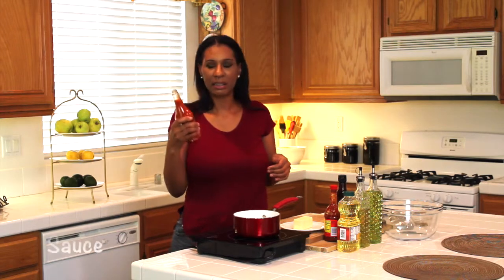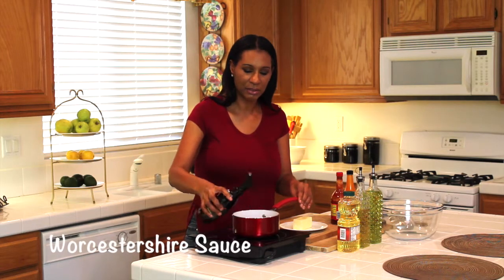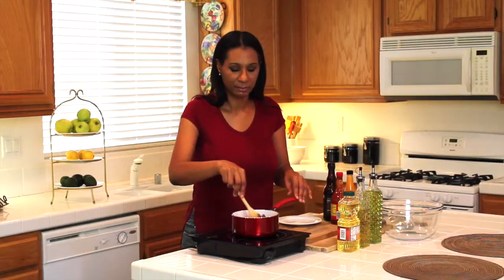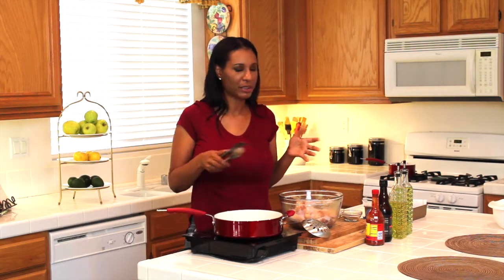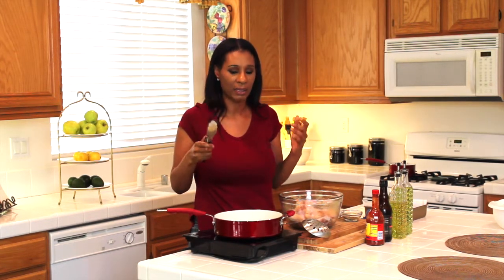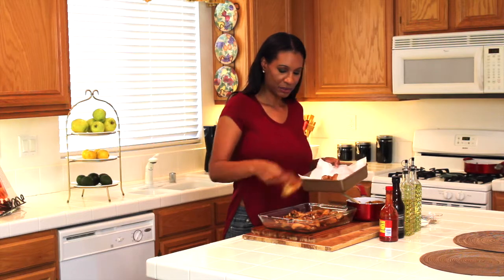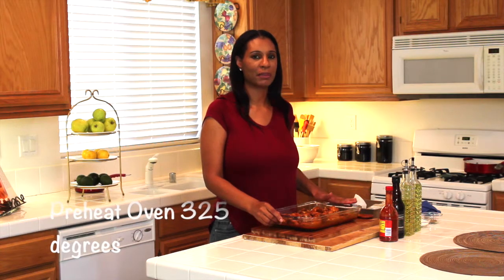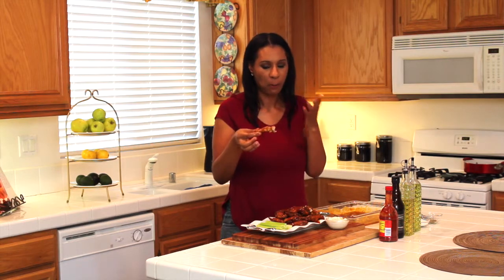HOW TO MAKE DELICIOUS HOT WINGS!!! | ThymeWithApril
Hey Everyone! These Hot Wings are Easy and Finger Licking Good!

What You Need:

Pkg of Chicken Wings
12 ounce Cayenne Pepper Sauce
Hot Sauce
Worcestershire Sauce
1 stick Unsalted Butter
Canola Oil
Salt & Pepper

Sides:
Ranch Dip
Celery Sticks

How-To

Heat and combine cayenne pepper sauce, hot sauce, Worcestershire sauce and butter in a sauce pan over medium heat. Bring to a boil then down to a simmer.

Preheat canola oil to 375 degrees in and deep pan or heavy pot. Add chicken in a bowl and season with salt and pepper. Toss to coat chicken with seasoning. Add chicken into hot oil in batches for 7-8 minutes on both sides or until golden brown. Then remove and drain on paper towels. Repeat until all chicken is done.

Preheat oven to 325 degrees. Put cooked chicken in baking dish and pour sauce over chicken. Make sure all the chicken is coated. Bake in oven for 15 minutes.

@AprilThyme on Twitter

@DinnerThymeWithApril on Instagram

April😀❤️